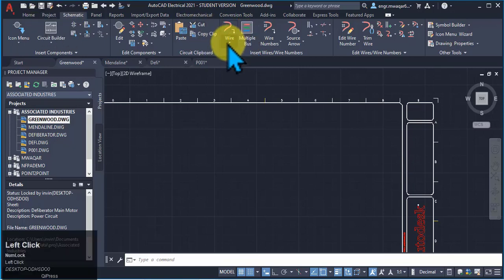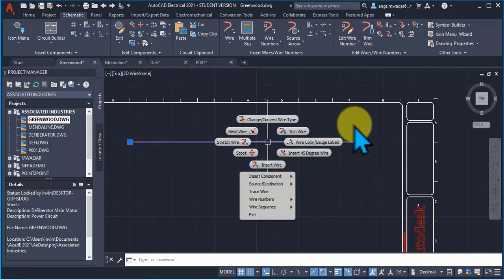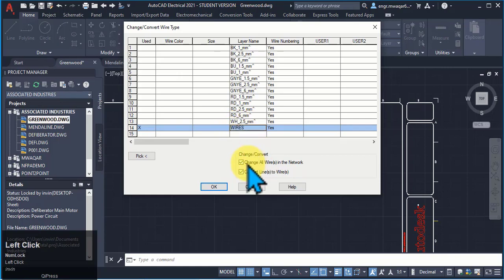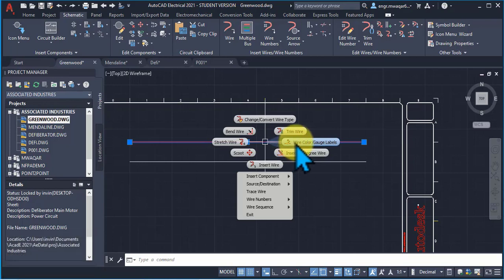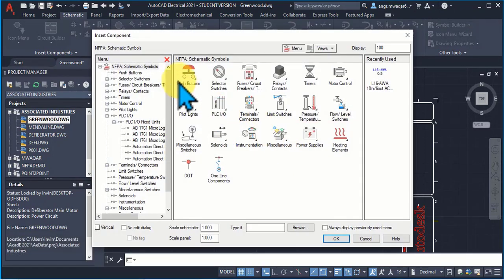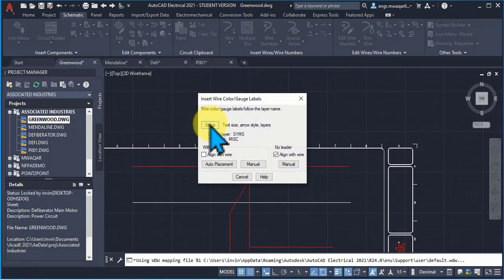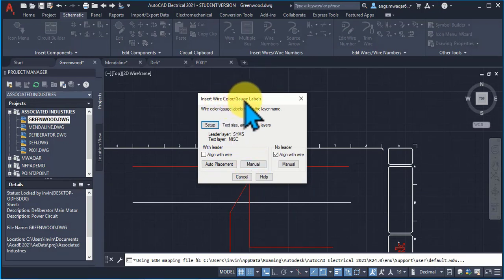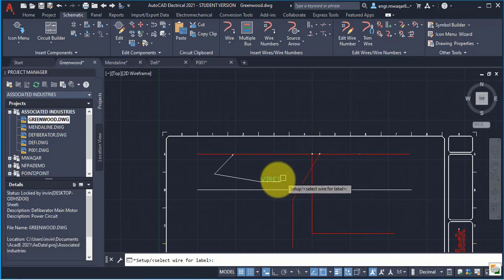AutoCAD Electrical 4.8: How to Change Wire Properties in Drawings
In this AutoCAD Electrical Tutorial, we'll be changing the properties of AutoCAD electrical wires. We'll also be setting the wire to be a standard conductor.

If you're working with electrical plans or drawings in AutoCAD, then you'll want to know how to change the properties of AutoCAD electrical wires. After watching this video, you'll be able to change the properties of AutoCAD electrical wires and set them up for your designs!

Inserting Single/ Multiple Bus Wires/ Components.